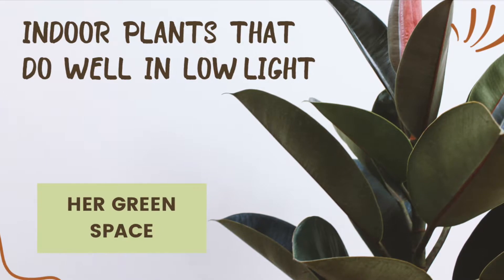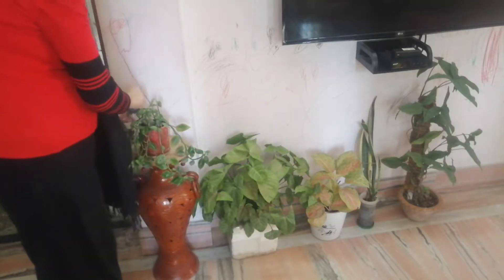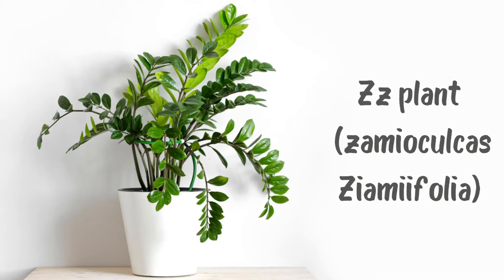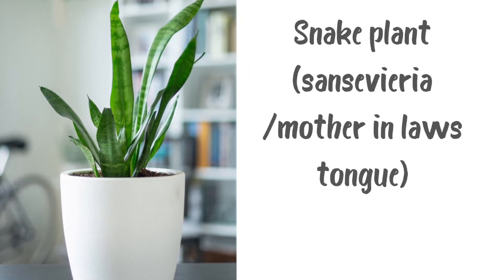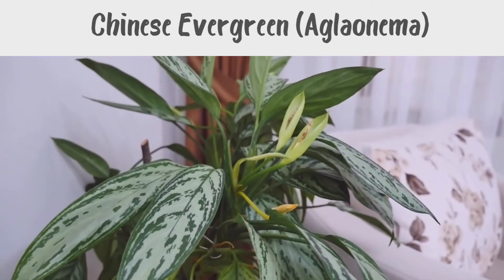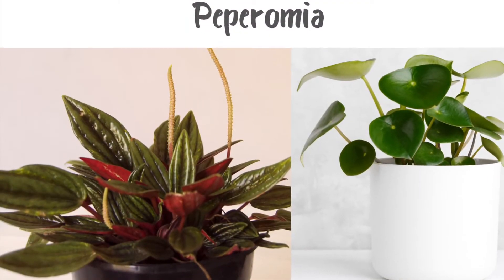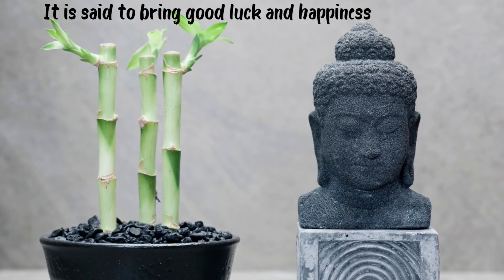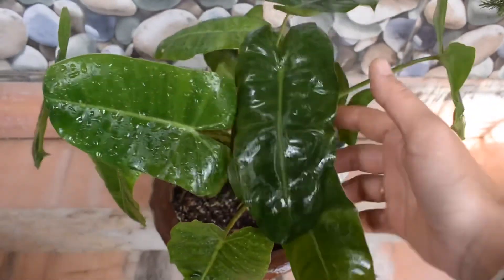Indoor plants for low light areas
Hey guys this is my small effort in sharing my experience with indoor plants that can do great in low lit spaces. Anyone who is a plant lover and wants to turn his or her home into a jungle but don't know which plants to add to different areas of home especially, areas where we do not get natural bright light.

Before buying plants for your home one should consider few things so that we do not end in killing too many plants. indoor plants
what type of plants to keep in low light areas
Things to know before placing plants in low light areas
zz plant
snake plant
peace lilly